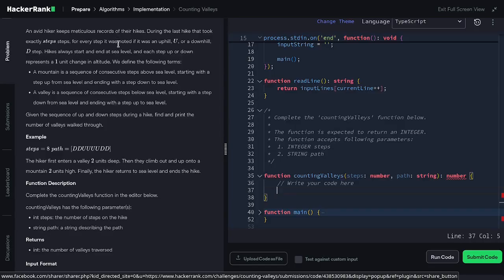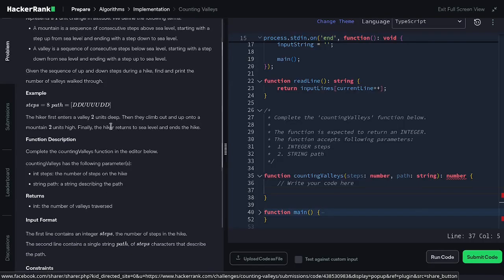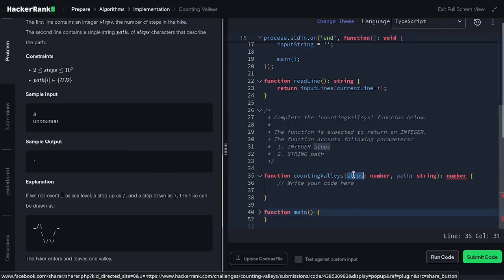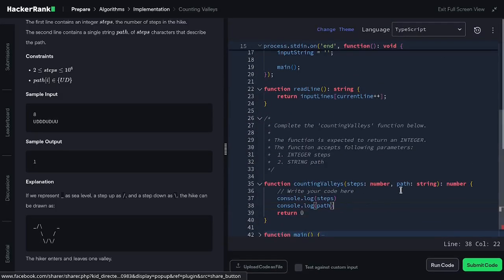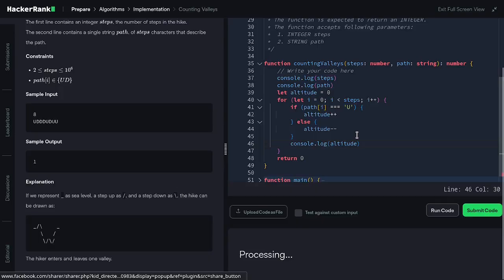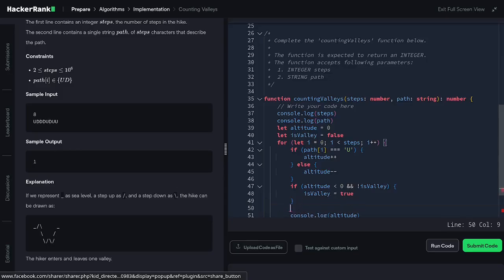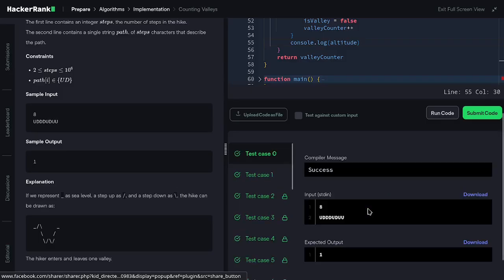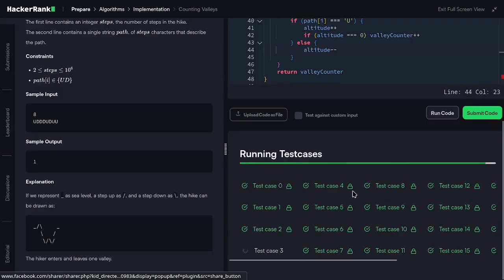[23] Hackerrank Problem Solving - Counting Valleys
Language: TypeScript
Functions covered: for loop